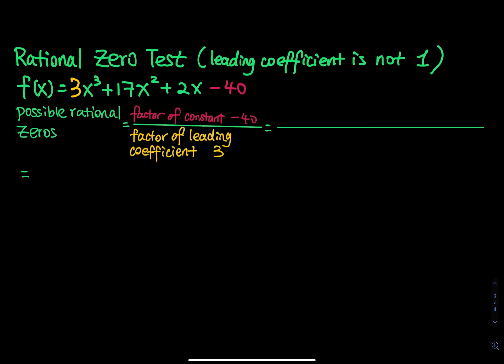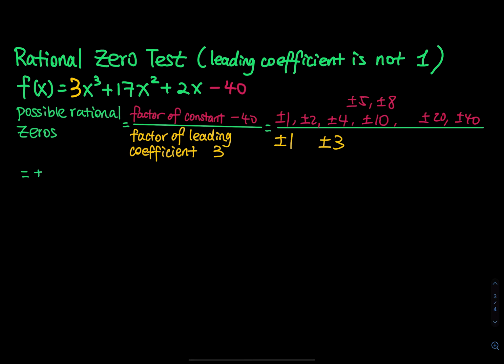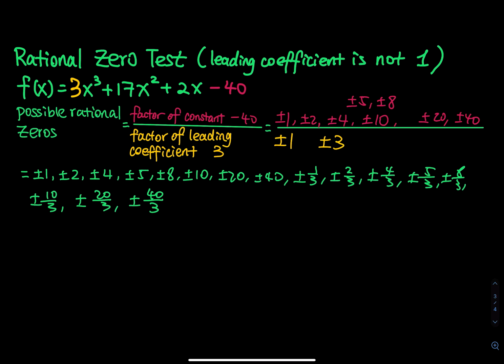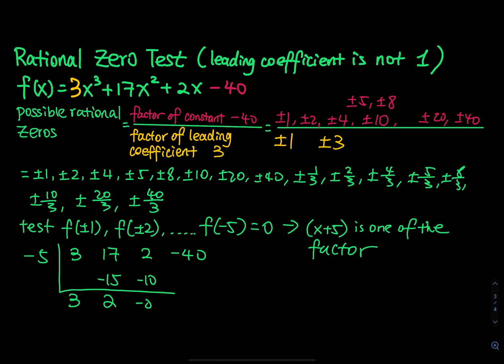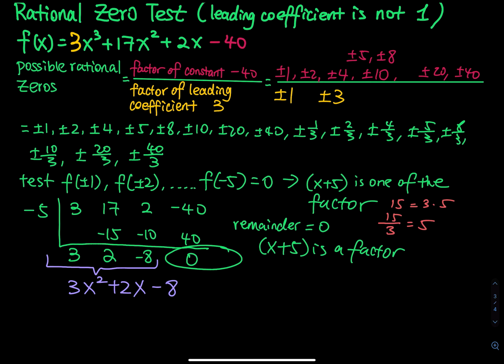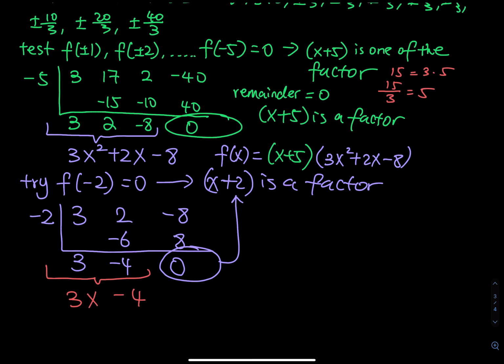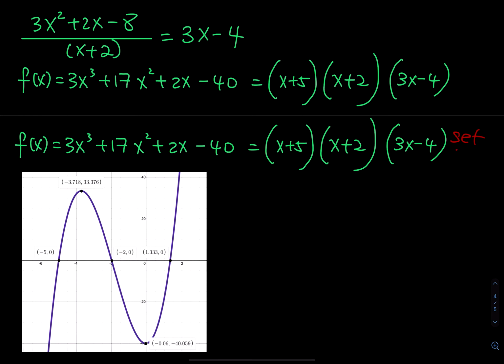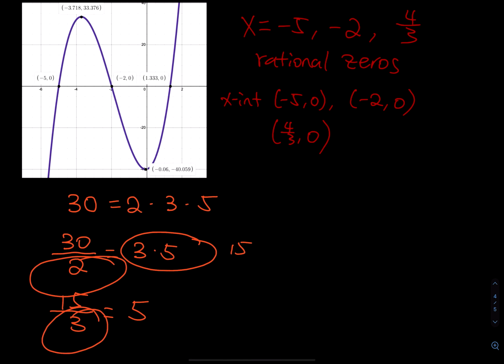2.5 Part 2: Rational Zero Test (When the leading coefficient is not 1) | Precalculus